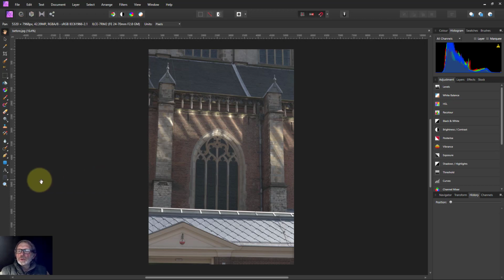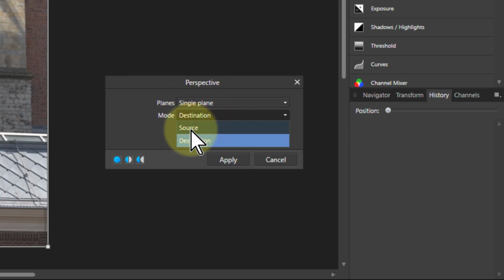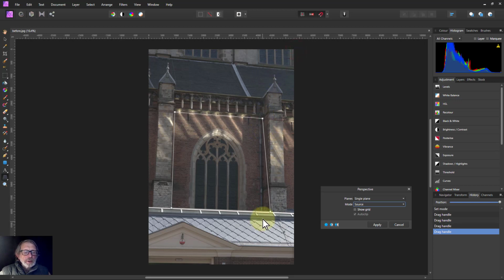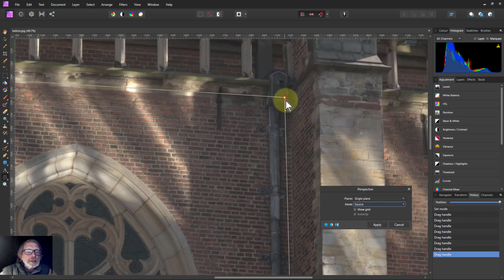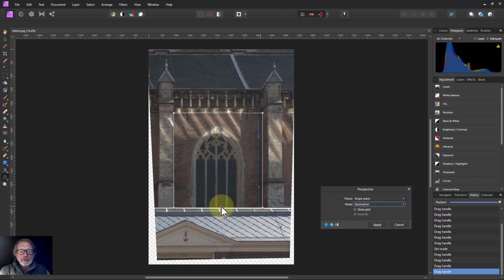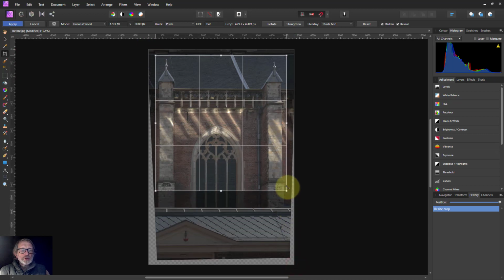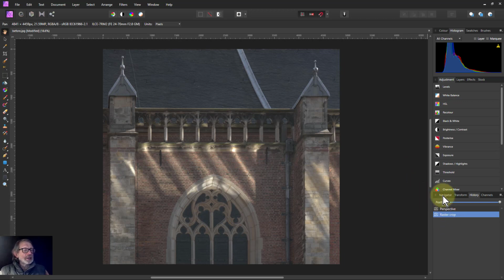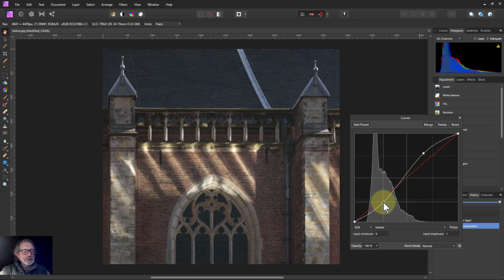Affinity Photo Absolute Beginner's Course Series 2-2: Squaring Up the Perspective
Steadily getting up to speed in this series, we use the same Perspective Tool as last time, but this time add a neat way to turn a skewed rectangle back into a nicely squared one. We then Crop and use Curves (a tool we'll use lots in the future) to improve the contrast.